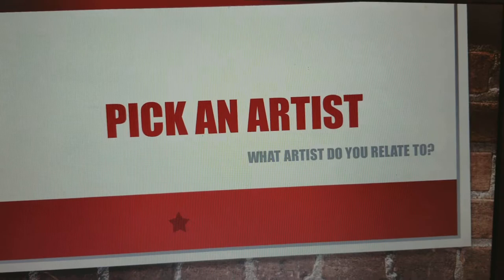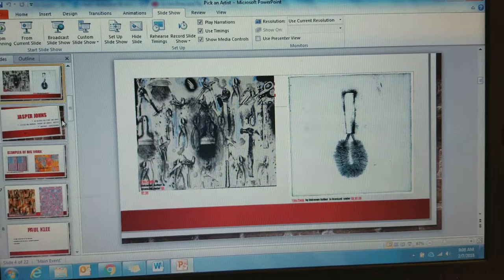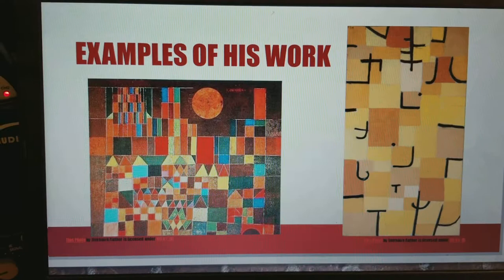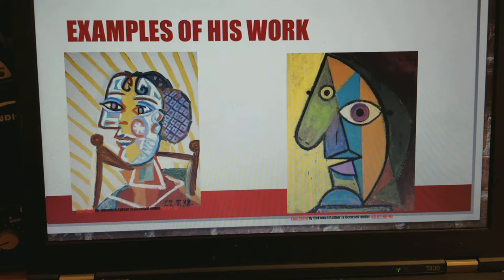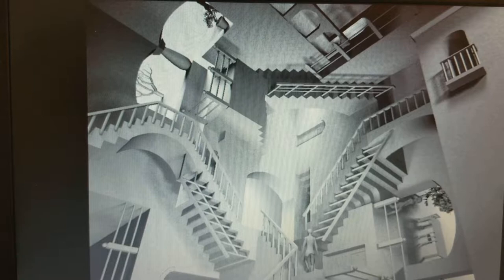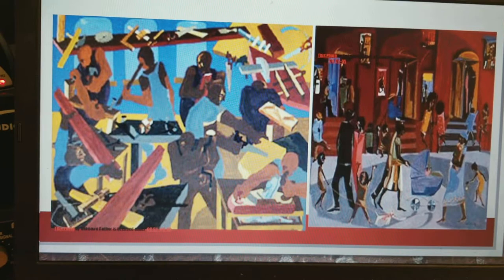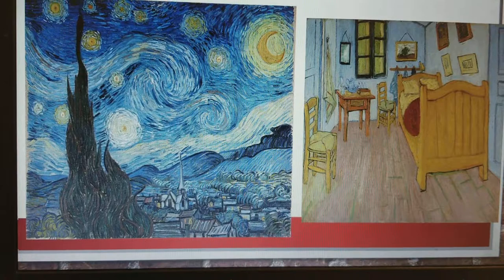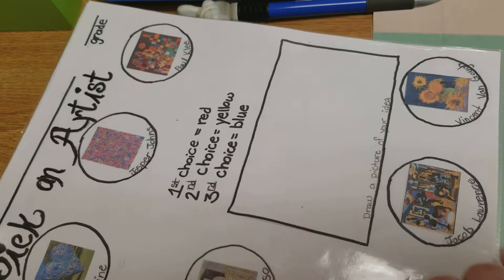Pick an artist